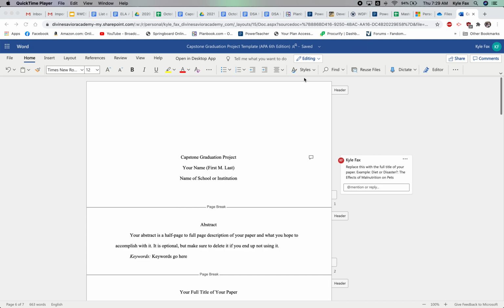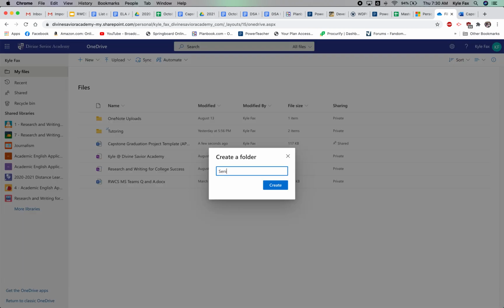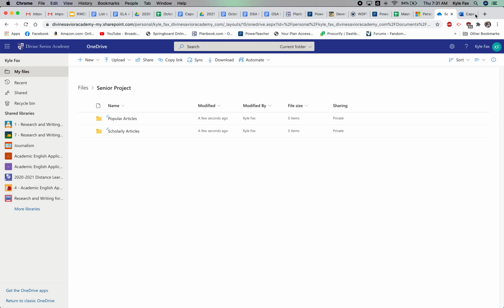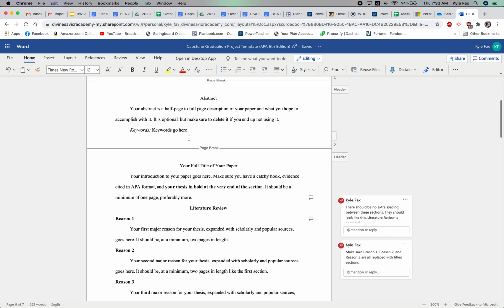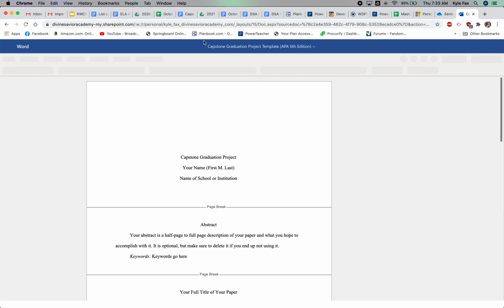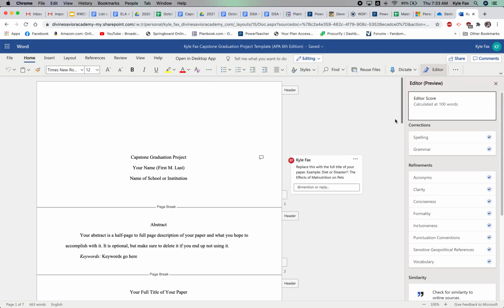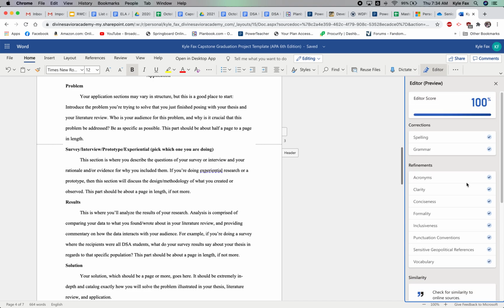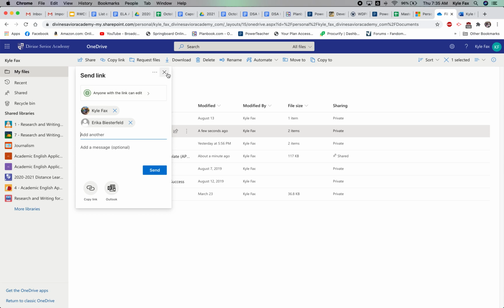Senior Project Template - Organization and Sharing